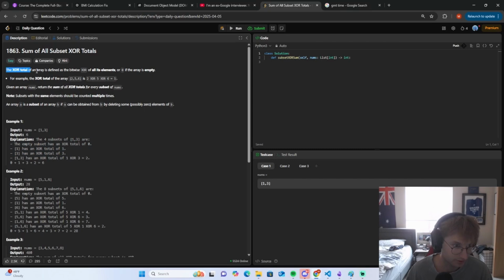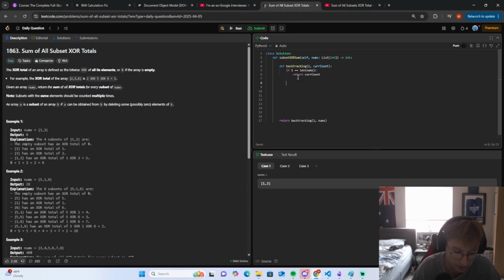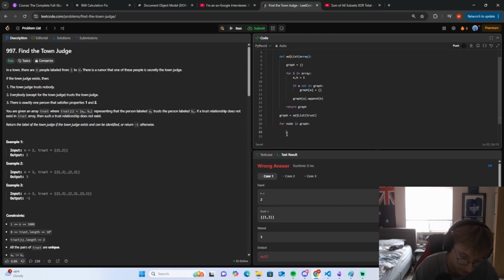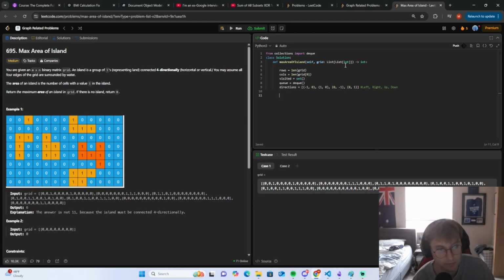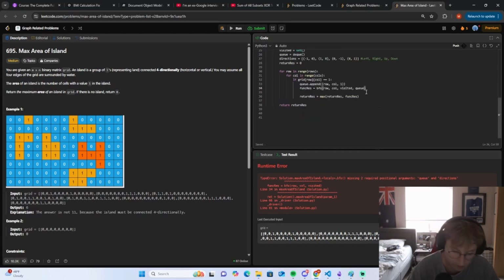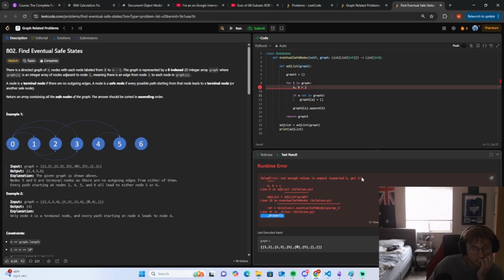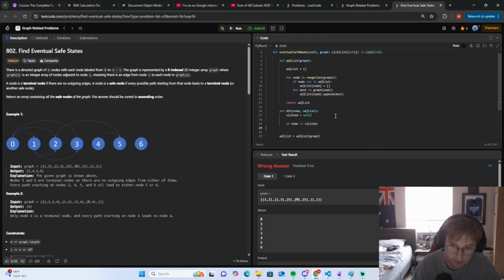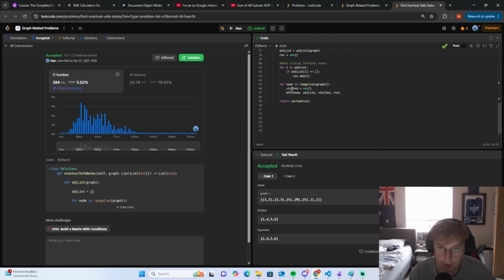Programming Everyday Until I Get a Job #086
More graphs, more graphs.. lowkeyyy

Chapters
00:00 Intro
02:51 Leetcode 1
25:10 Leetcode 2
50:47 Leetcode 3
01:19:40 Leetcode 4

Specs
RAM - 32GB